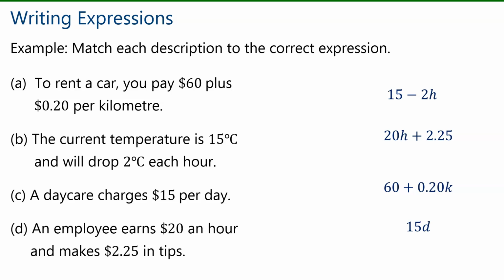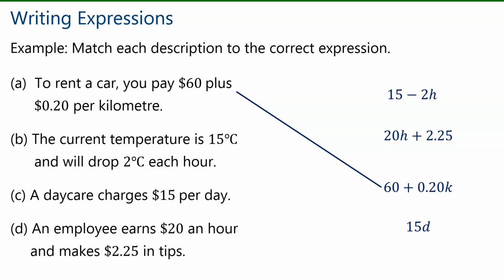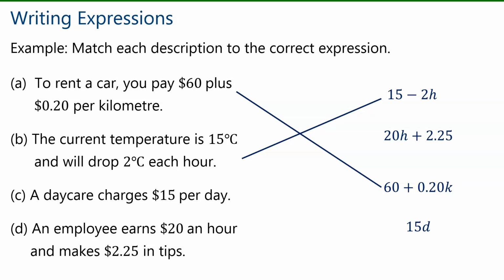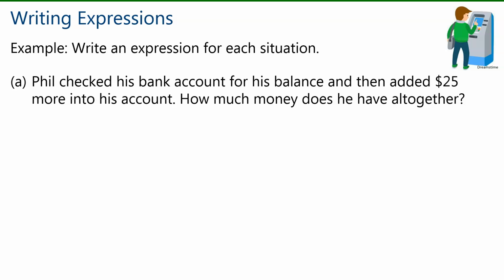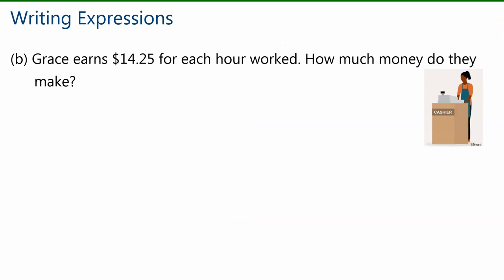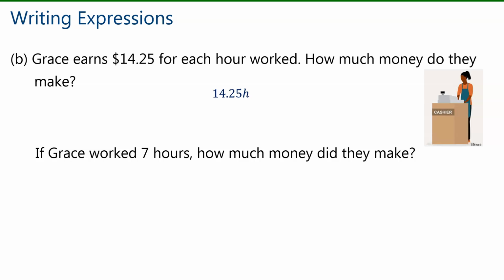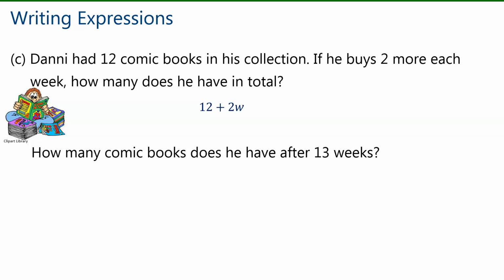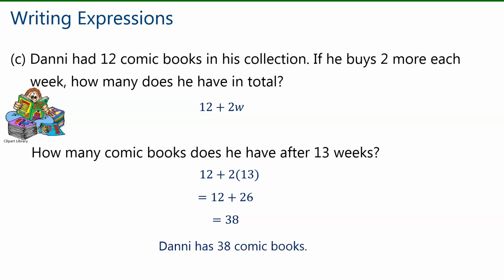Grade 7 Math — U1S2L1V4 — Algebraic Expressions